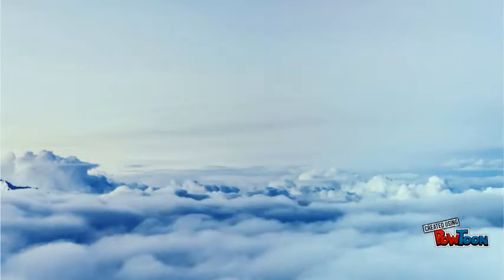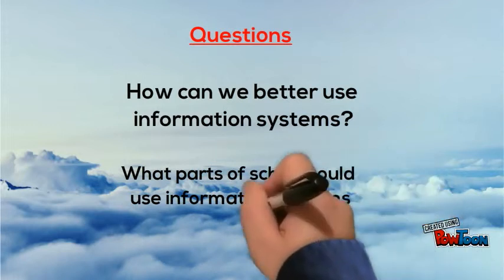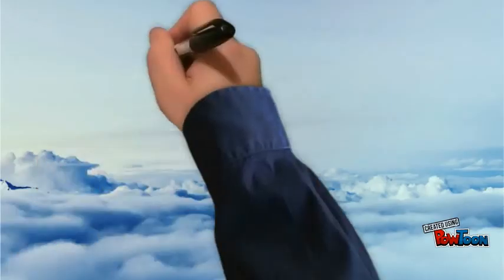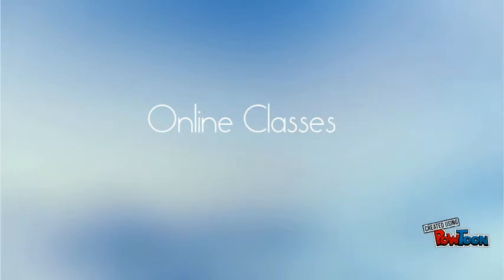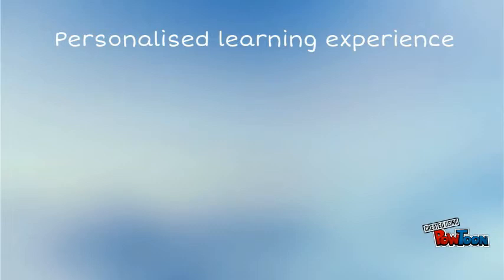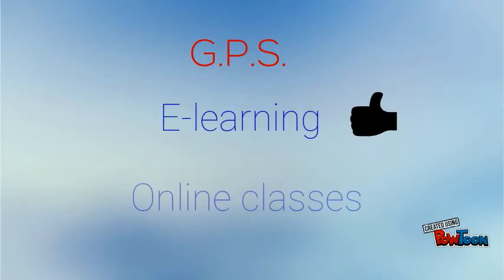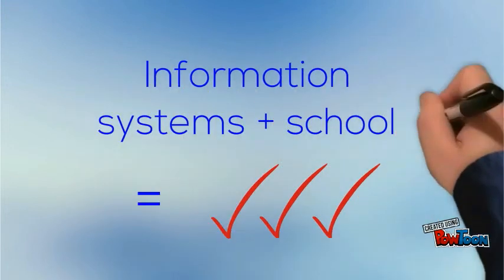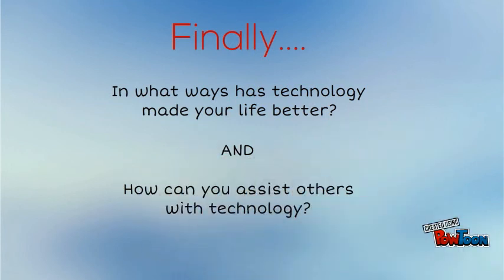Sports Scores and information systems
Science and Technology - Digital Technology for a grade 4 class-- Created using PowToon -- Free sign up -- Create animated videos and animated presentations for free.  PowToon is a free tool that allows you to develop cool animated clips and animated presentations for your website, office meeting, sales pitch, nonprofit fundraiser, product launch, video resume, or anything else you could use an animated explainer video. PowToon's animation templates help you create animated presentations and animated explainer videos from scratch.  Anyone can produce awesome animations quickly with PowToon, without the cost or hassle other professional animation services require.